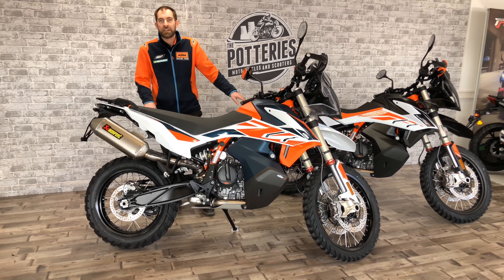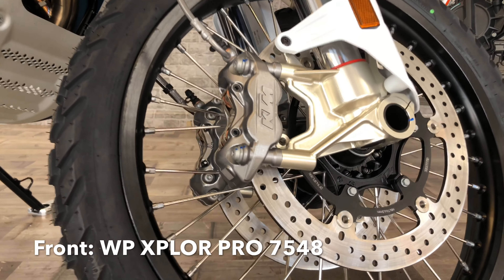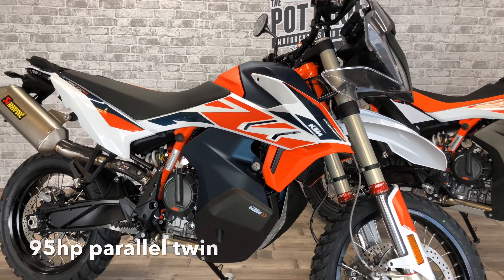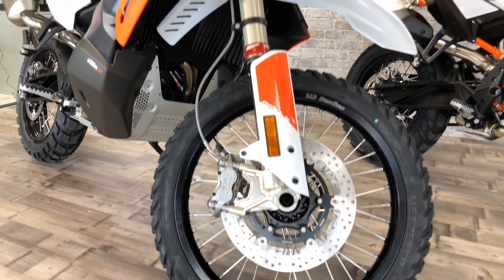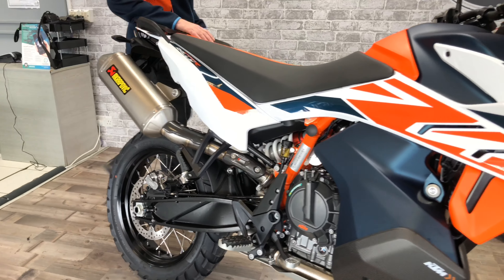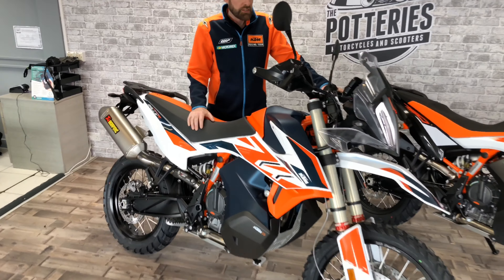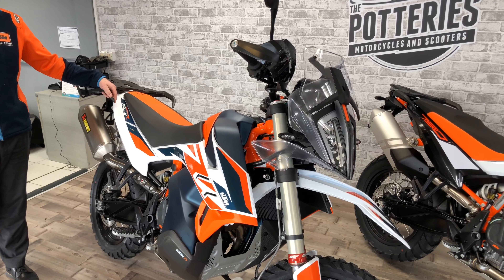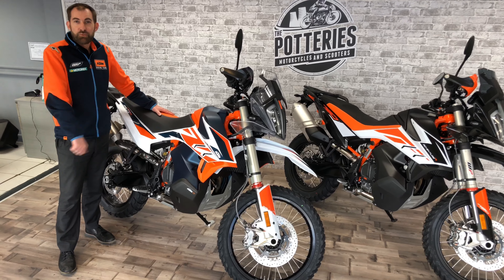KTM Adventure R Rally 2020 first look & start up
The amazing KTM 790 Adventure R Rally has finally landed at The Potteries Motorcycles & Scooters in Stoke-on-Trent, Staffordshire.

This is a competition spec bike for the ride. For those who want to adventure tour without compromise.